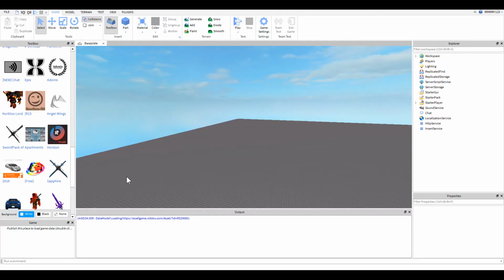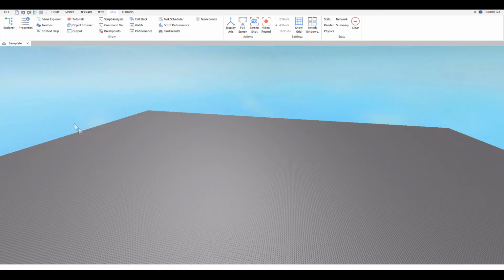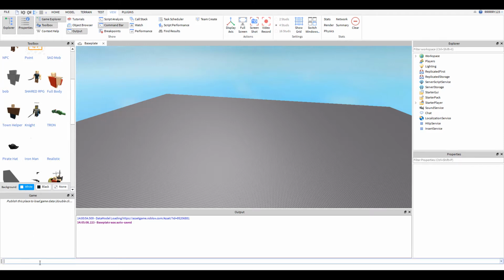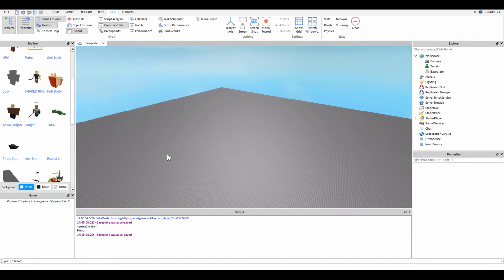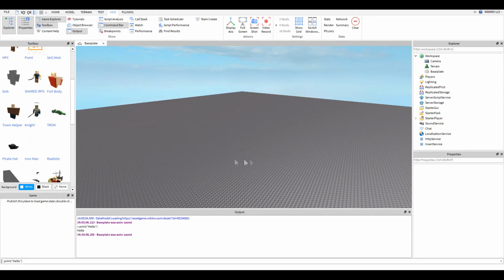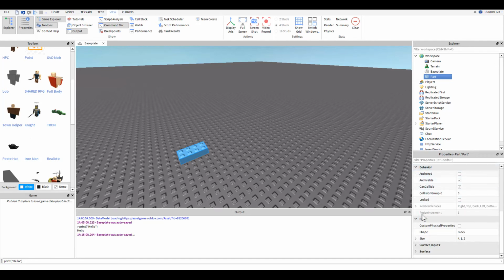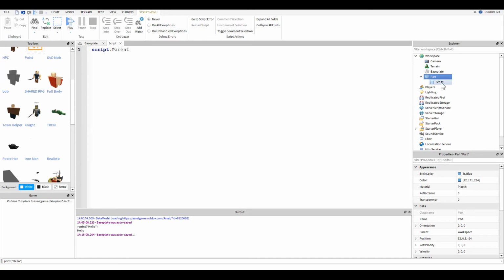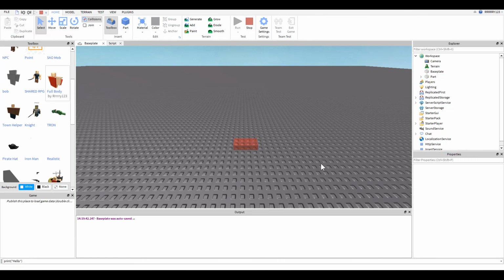Roblox Lua Tutorial Part 1 - Roblox Studio and Properties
Hey, guys. Today, we learn about the development environment and properties.

Here's the script we make in the video:
script.Parent.BrickColor = BrickColor.new("Bright red")
script.Parent.Transparency = .5

You can add me on Roblox here!